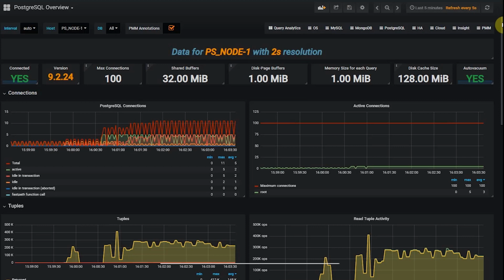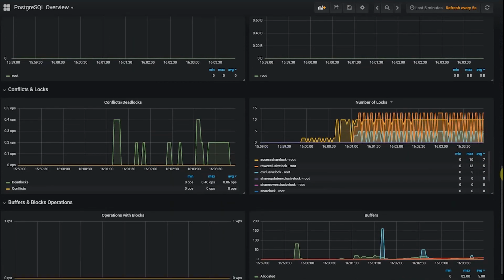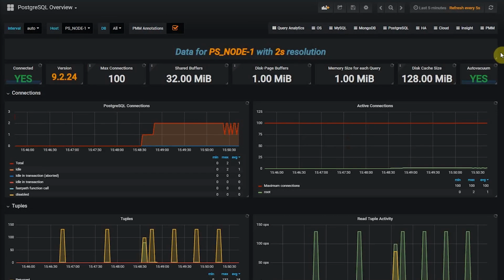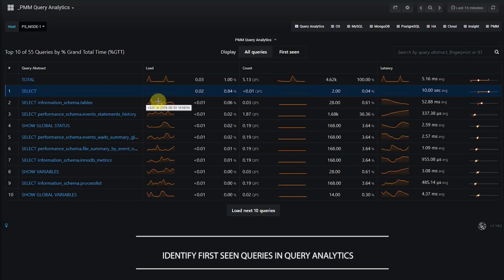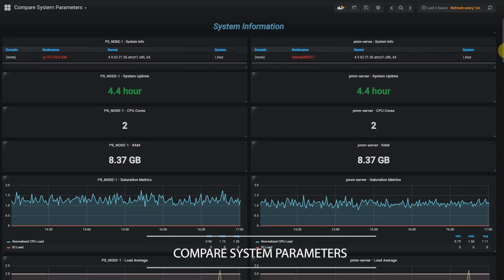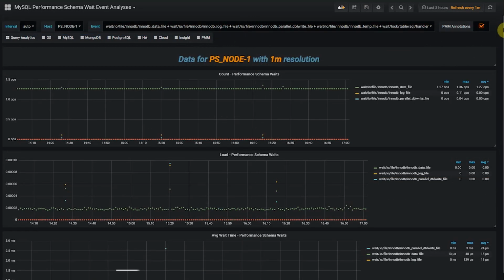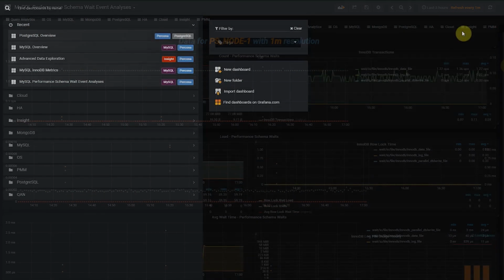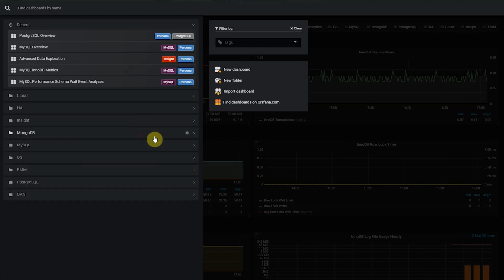Percona Monitoring and Management 1.14 is available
PMM (Percona Monitoring and Management) is a free and open-source platform for managing and monitoring MySQL and MongoDB performance. You can run PMM in your own environment for maximum security and reliability. It provides thorough time-based analysis for MySQL and MongoDB servers to ensure that your data works as efficiently as possible.

We've included a plethora of visual improvements in this release, including:

* PostgreSQL Metrics Collection - Visualize PostgreSQL performance!
* Identify New Queries in Query Analytics
* New Dashboard: Compare System Parameters
* New Dashboard: PERFORMANCE_SCHEMA Wait Events Analysis
* Dashboard Updates - Advanced Data Exploration, MyRocks, TokuDB, InnoDB Metrics
* Disable SSL between Prometheus and Exporters
* Dashboards grouped by Folder - We've organized the Dashboard drop-down to present a cleaner interface